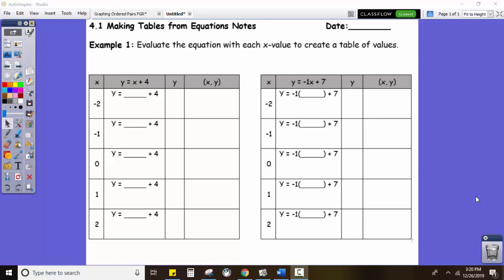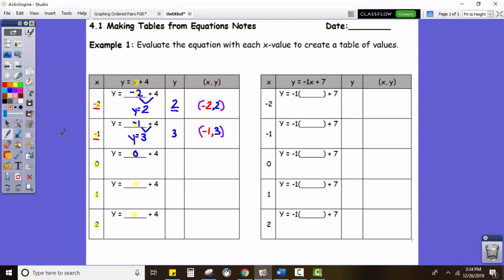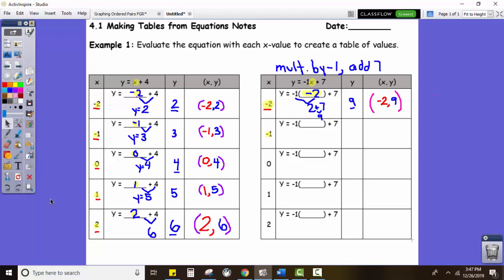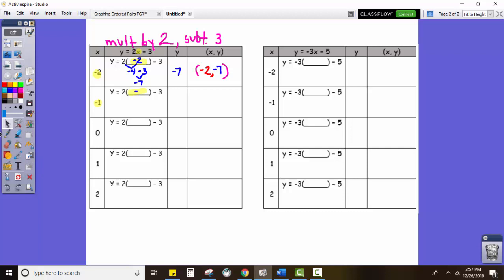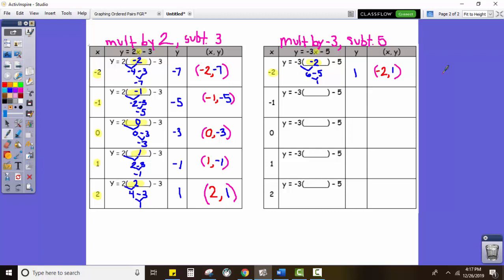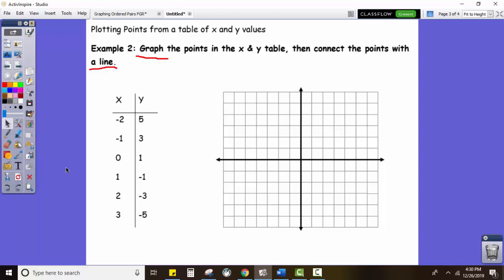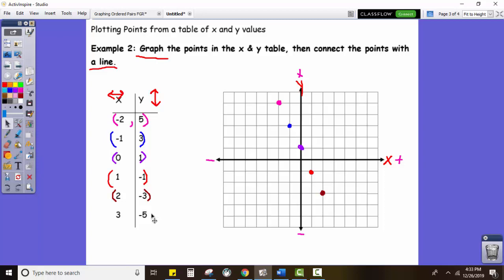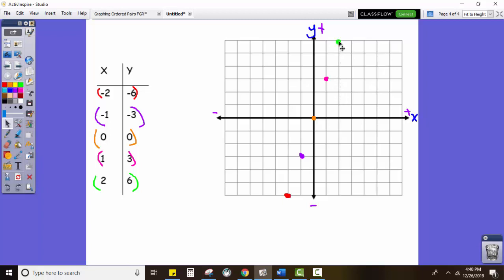4.1 Making Tables Notes